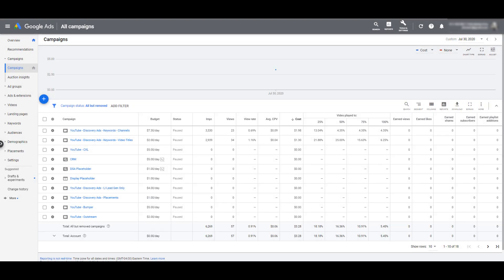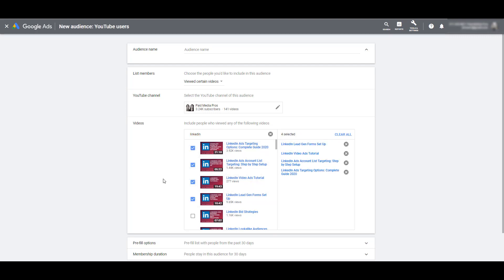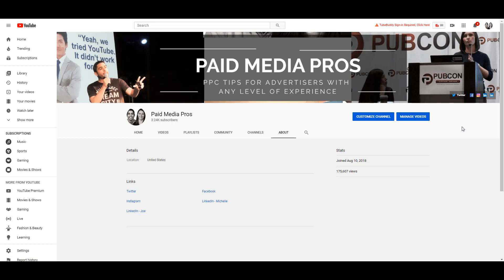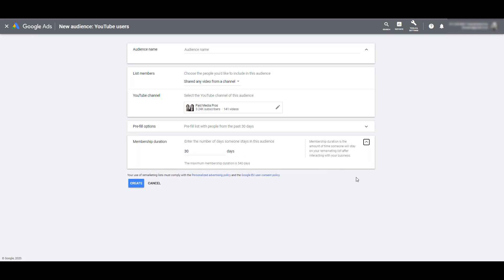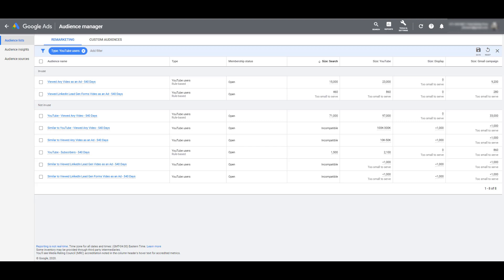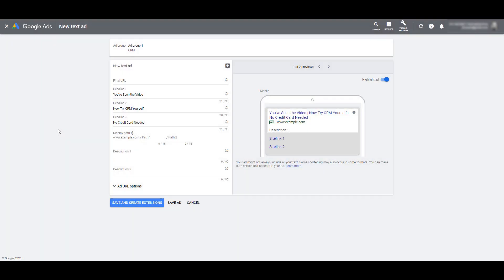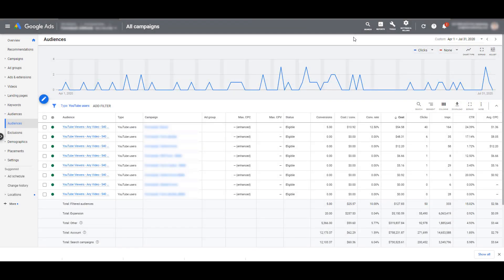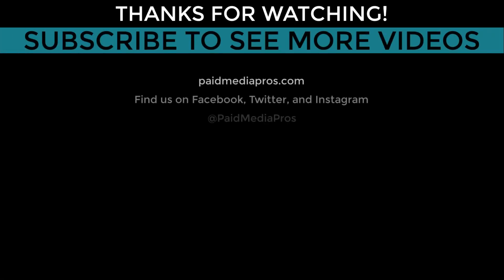YouTube Remarketing Lists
There are a variety of YouTube remarketing lists advertisers can create from users who view videos or interacted with your YouTube channel in a variety of ways. We can then use these lists to get back in front of a select audience to encourage an eventual conversion. This video will go over how to set up YouTube remarketing lists, which networks can use YouTube user audiences, and some strategies to consider for remarketing campaigns on those networks.

1:19 - Linking your YouTube channel to Google Ads
2:27 - Every YouTube user audience you can create in Audience Manager
8:39 - Which Google networks can use YouTube user audiences
11:34 - Ideas on how you may use YouTube remarketing lists in each available Network
15:08 - YouTube user audiences to evaluate Search Network performance